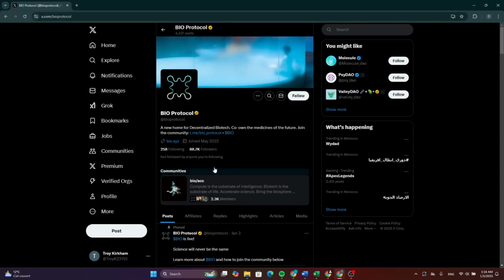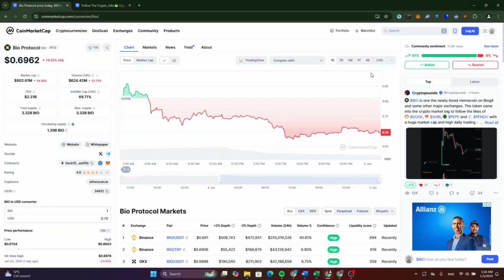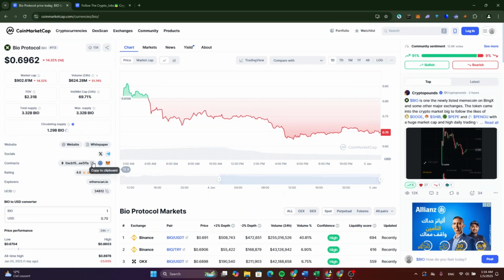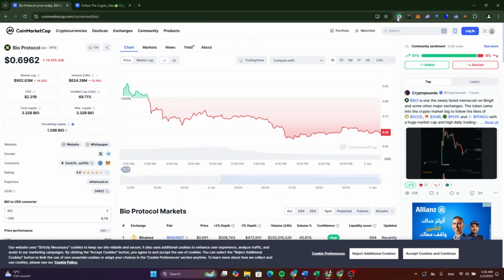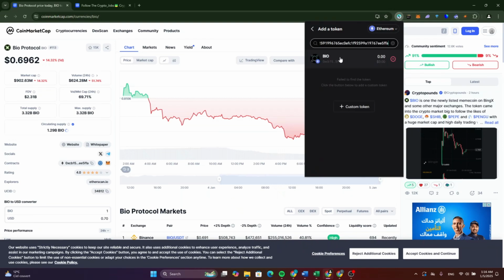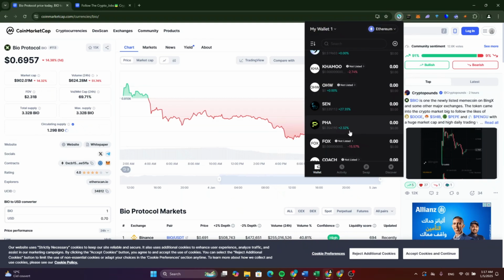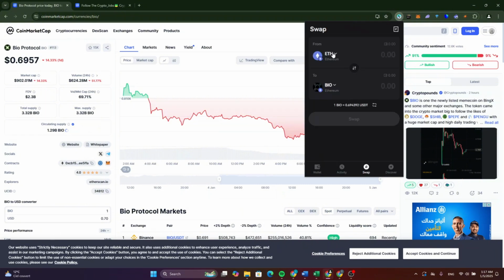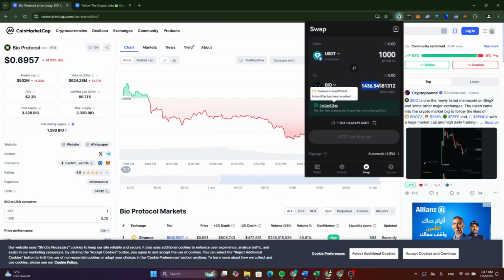How To BUY $BIO - Bio Protocol TOKEN CRYPTO COIN IN 60 SECONDS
Learn How To BUY $BIO - Bio Protocol TOKEN CRYPTO COIN . This video will cover everything that you need to know and help you solve your problem quickly.
Stay till the end of the video to find out How To BUY $BIO - Bio Protocol TOKEN CRYPTO COIN.

Did you learn How To BUY $BIO - Bio Protocol TOKEN CRYPTO COIN ?

Do you want to see another video about How To BUY $BIO - Bio Protocol TOKEN CRYPTO COIN ?

Did you enjoy How To BUY $BIO - Bio Protocol TOKEN CRYPTO COIN ?